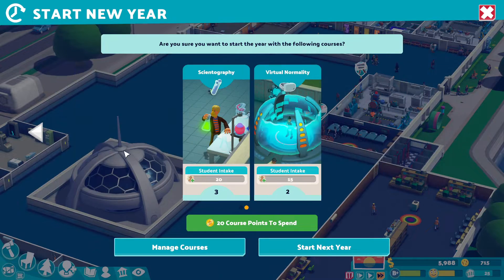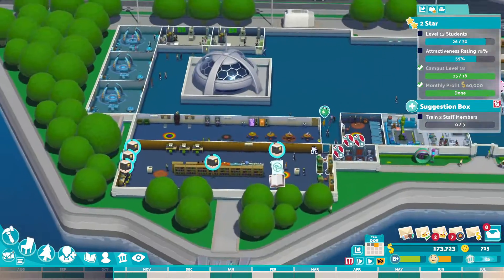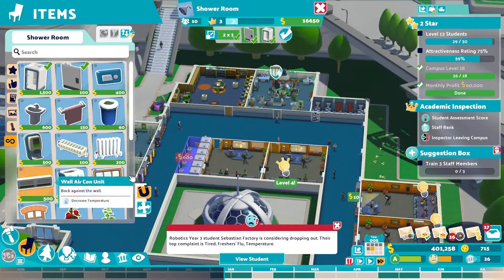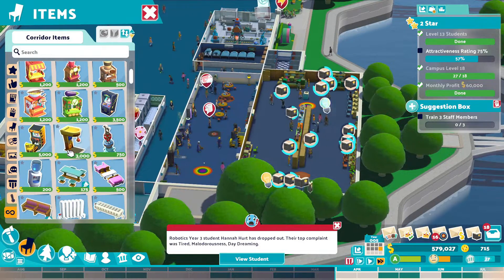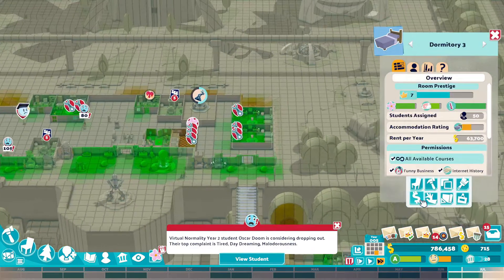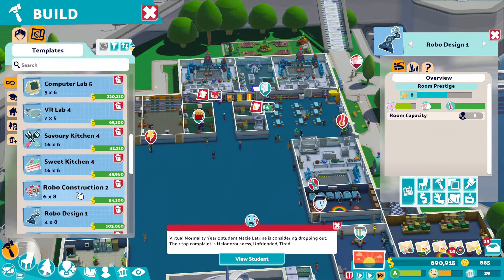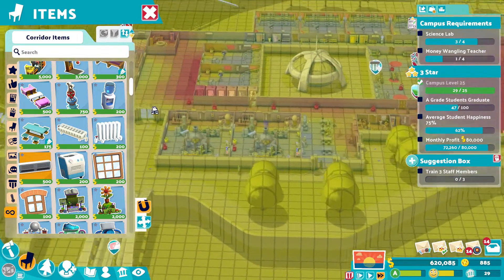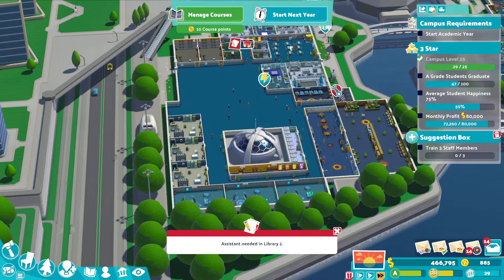Two Point Campus - Urban Bungle - Year 5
MERCH TIME!!